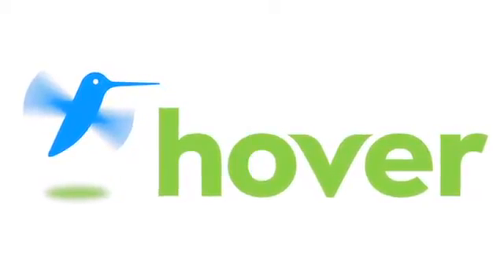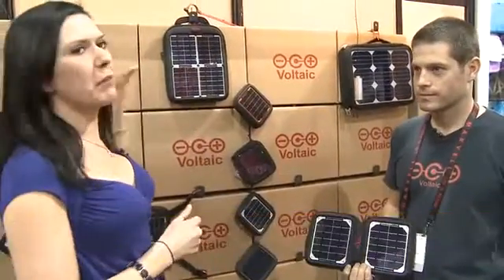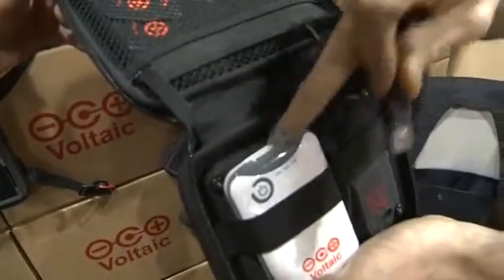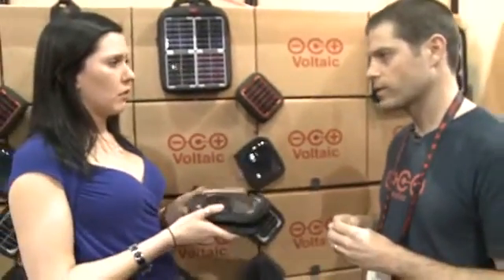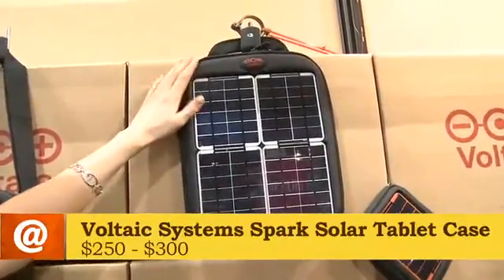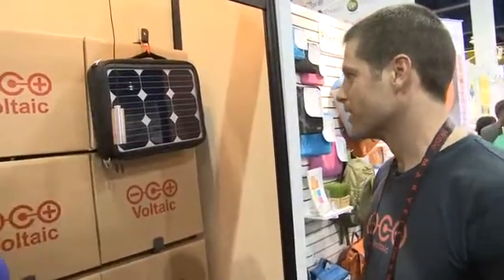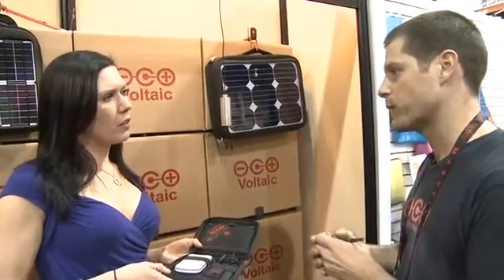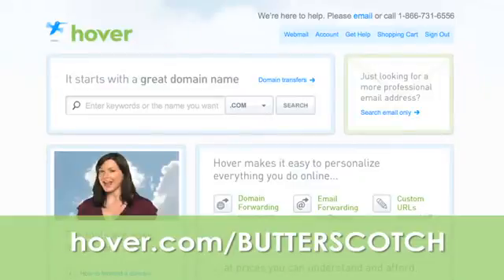CES 2011 - Rechargeable solar cases for tablets and laptops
While at CES 2011 Kate Abraham gets a chance to talk with Jeff Crystal of Voltaic Systems. On display at the show were the Voltaic Systems Spark Solar Tablet Case and the Voltaic Systems Generator Solar Laptop Charger, which can carry tablets and laptops respectively and charge them with solar power. There was also a Voltaic Systems Amp Solar Charger that could charge smaller mobile devices @ butterscotch.com